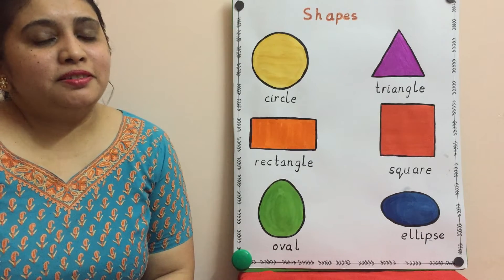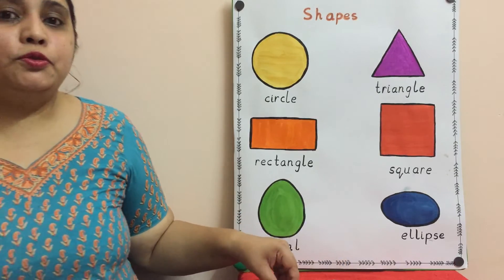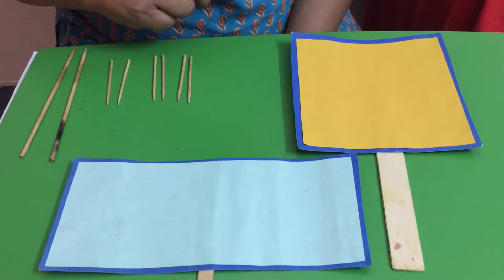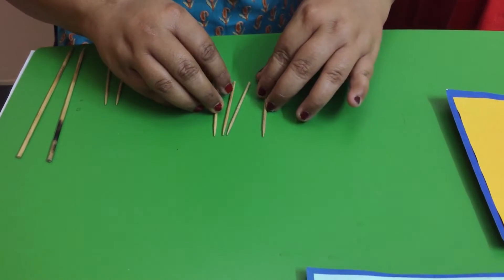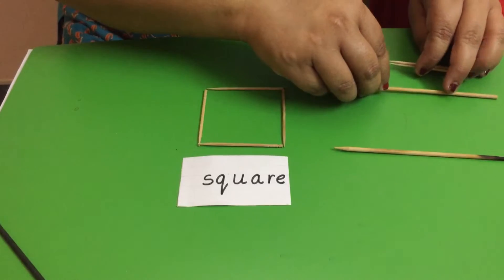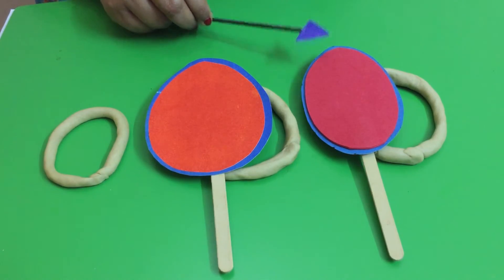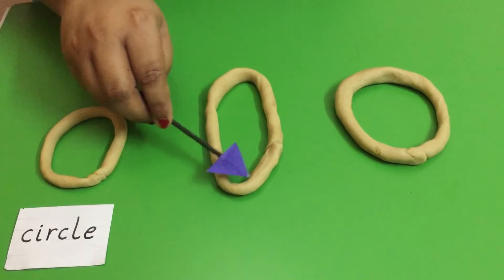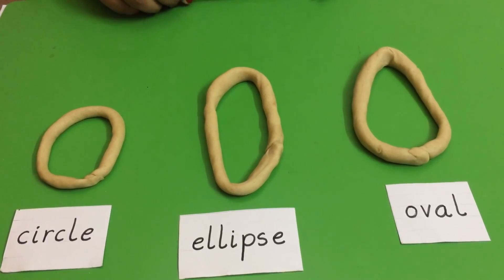Shapes l Difference between shapes - Oval and Ellipse , Square and Rectangle